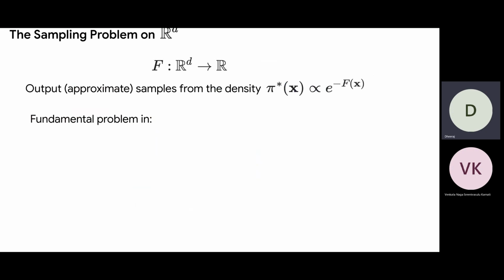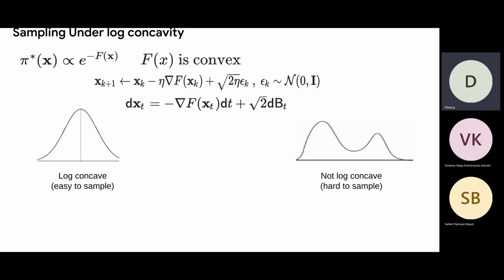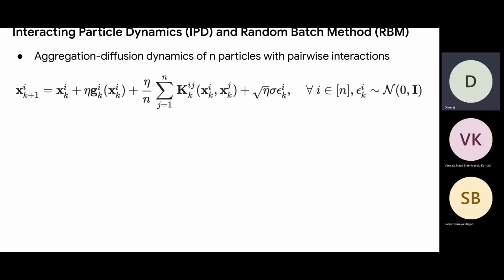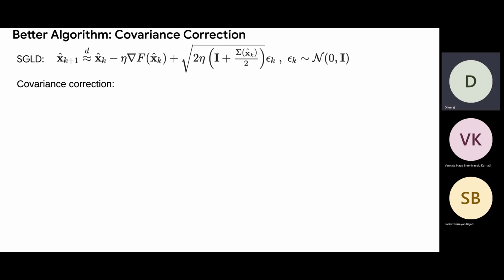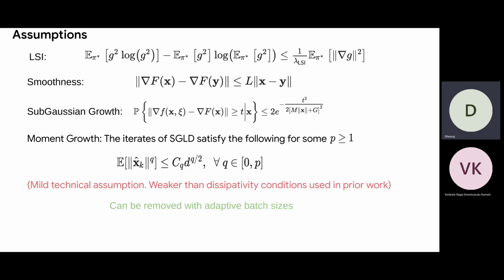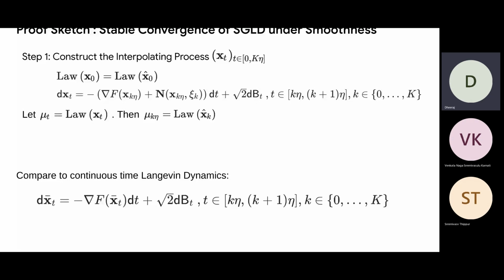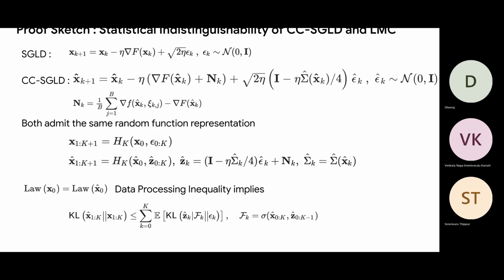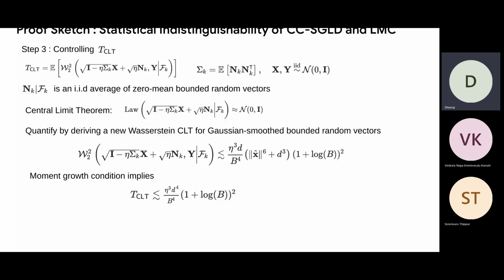Utilizing the CLT Structure in Stochastic Approximations of Sampling Algorithms by Dheeraj Nagaraj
Speaker Dheeraj Nagaraj (Google Research)
Date 03 Mar 2023
Abstract:
We consider stochastic approximations of sampling algorithms like Langevin Monte Carlo and Interacting Particle Dynamics with random batches. These are heavily deployed in Bayesian inference, and the physical sciences. The noise induced by random batches is approximately Gaussian (due to the Central Limit Theorem) while the Brownian motion driving the algorithm is exactly Gaussian.

We utilize this structure to provide improved guarantees for sampling algorithms under significantly weaker assumptions. We also propose covariance correction, which rescales the brownian motion to approximately remove the random batch error. We show that covariance corrected algorithms enjoy even better convergence.

Joint work with: Aniket Das (Google) and Anant Raj (INRIA and UIUC)